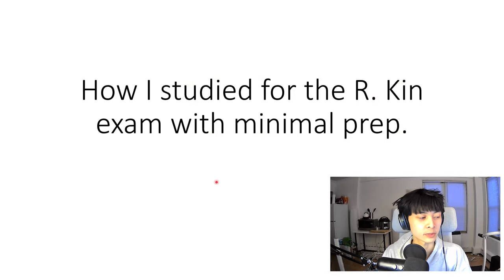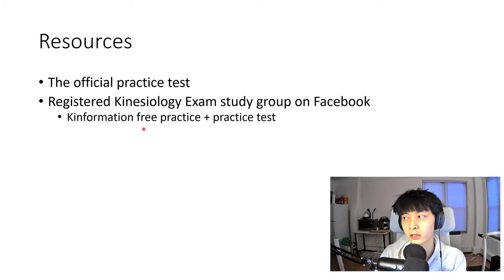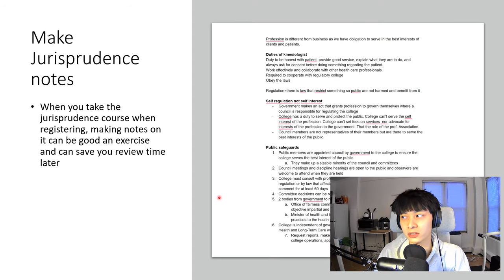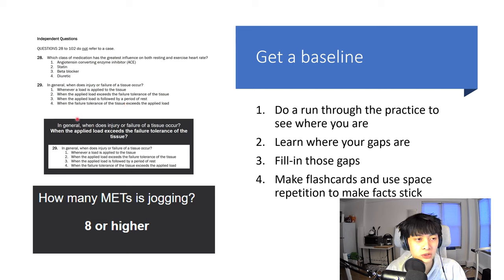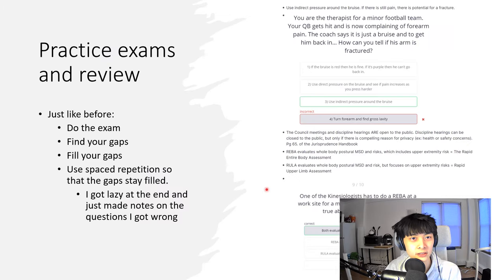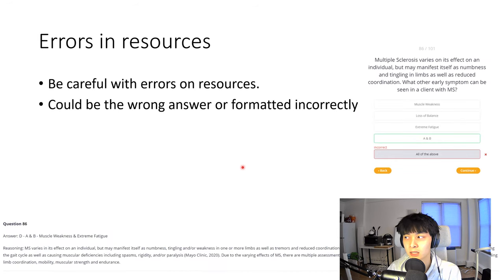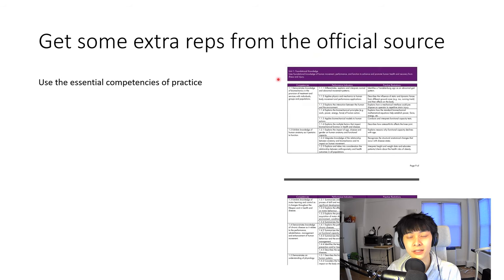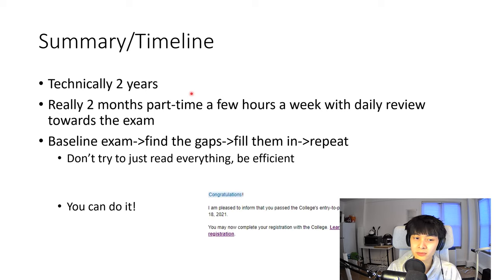The COMPLETE guide on how to pass the College of Kinesiologists Exam with minimal studying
This is how I passed the College of Kinesiologists of Ontario Exam with minimal studying while being in medical school.

I found there was not a lot of guidance on how to prepare for this exam efficiently. So I have made this video trying to summarize what I did having to be efficient, as medical school has taken up the vast majority of time.
Of course, this is what I did and what worked for me and it may not work for you.

If this video was helpful to you at all, a like on it and a thank you comment would be appreciated! :)

Feel free to discuss the exam in the comments and share the video with whoever you think might benefit from it.

One point I forgot to mention around the jurisprudence materials is that it is a significant portion of the exam, so it is important to know the important details from the course they provide to you on it.

FYI, someone might try and sell you their notes when you join the group. I can't vouch for the value of this, I didn't use it. When I got the message, my thinking was that I would see if I could get by and feel confident, I wouldn't need it. If anyone has used these notes before please let the others know the quality of them and how useful you think they are :) Thanks!

I have not been paid to say anything here. Everything here is my honest thoughts.